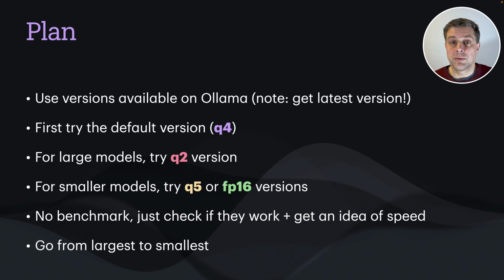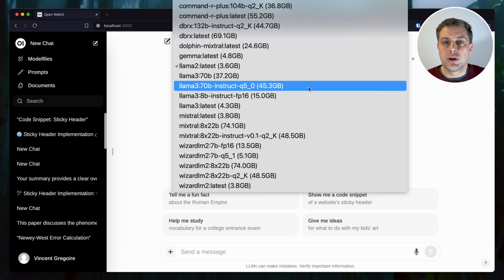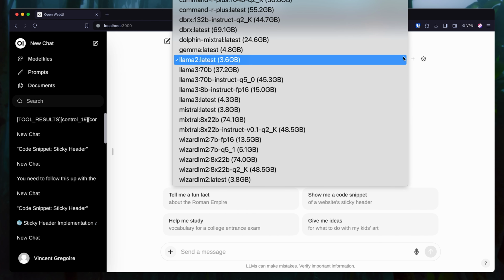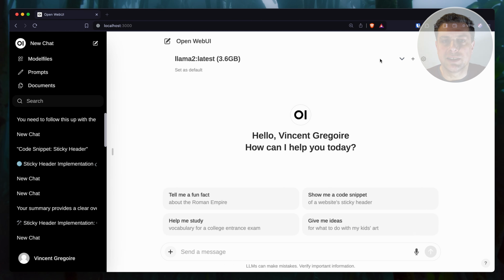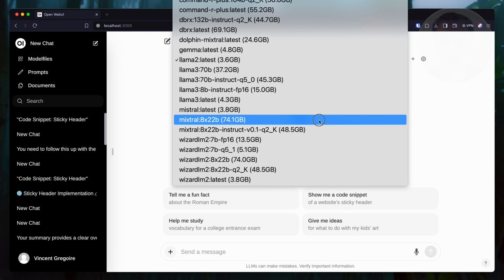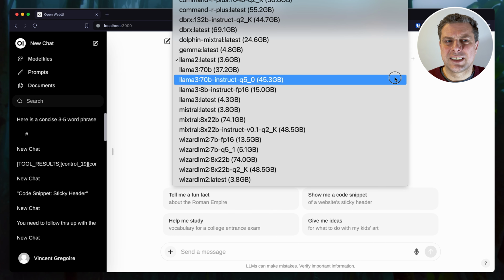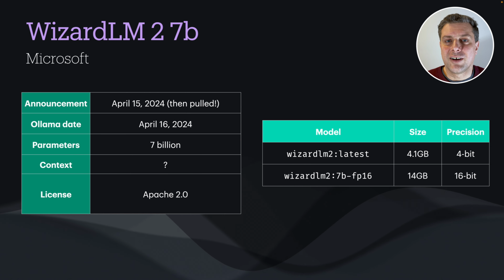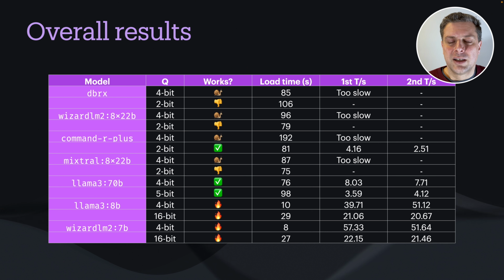Can my Laptop run Meta's Llama 3, WizardLM 2, DBRX, Mixtral 8x22b, and Command R+?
Can my Laptop run Llama 3, Wizard LM2, DBRX, Mixtral 8x22b, and Command R+ ?

In this video, I look at the models that were made available by Ollama this week and see if they can run on my Apple M3 MacBook Pro with 64GB of RAM. Specifically, I look at Meta's Llama3 (70b and 8b), Mistral's Mixtral 8x22b, Databricks' DBRX, Cohere's Command R+ and Microsoft's WizardLM2 (8x22b and 7b).

If you want to try for yourself, check out my previous video on how to install Ollama and Open WebUI

This lets you try out different models, and even use uncensored models.

🔖 Chapters:
00:00 Intro
02:25 DBRX
04:50 WizardLM2 8x22b
07:08 Command R+
10:55 Mixtral 8x22b
12:57 Llama3 70b
15:36 Llama3 8b
17:39 WizardLM2 7b
19:13 Final thoughts